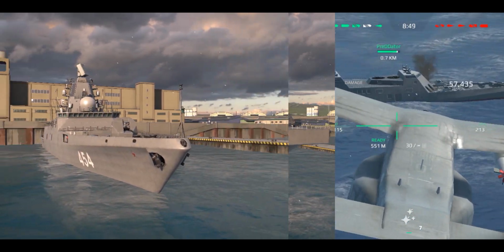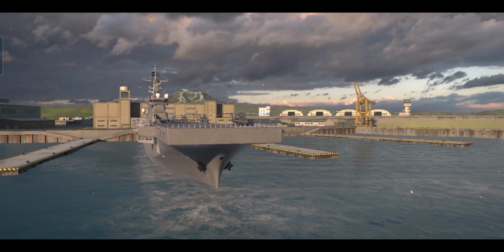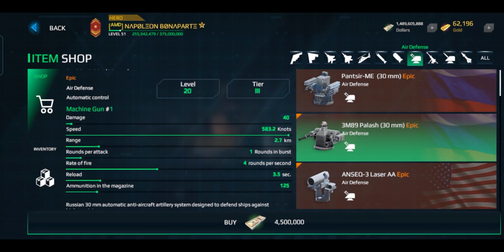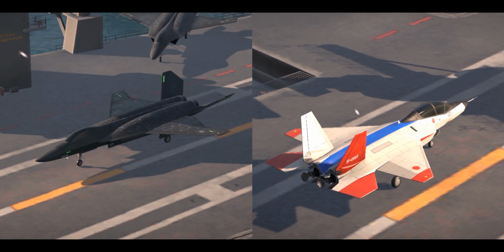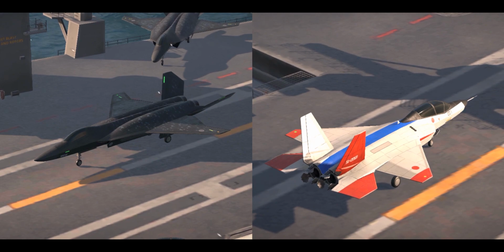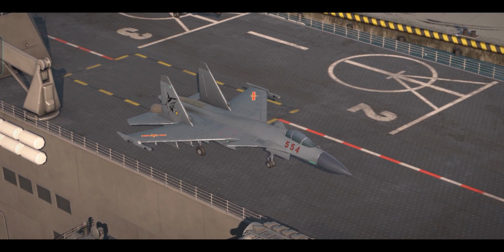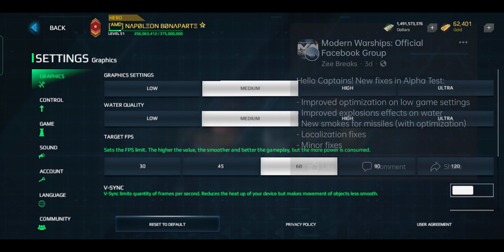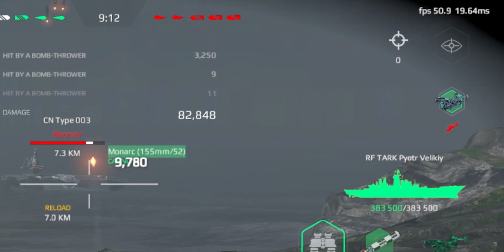PREVIEW OF THE 0.49.0 UPDATE | Modern Warships Alpha Test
A preview of the 0.49.0 update of modern warships.